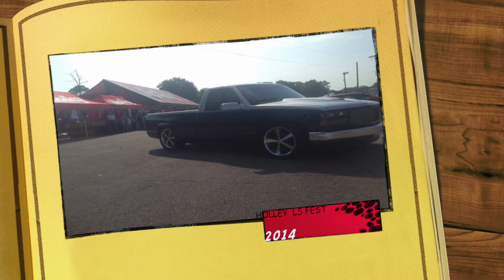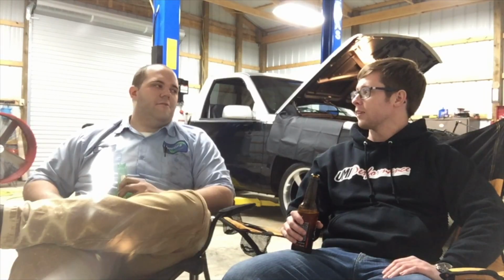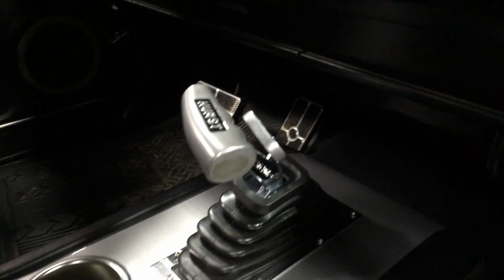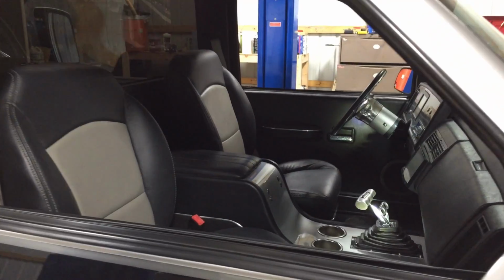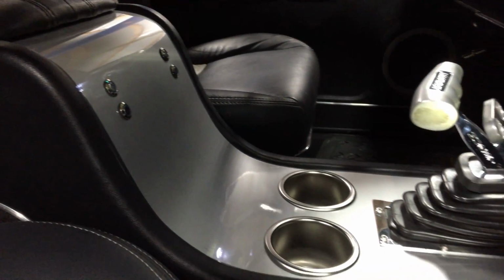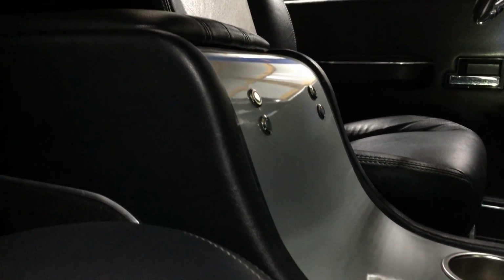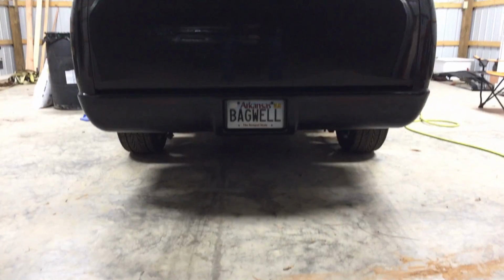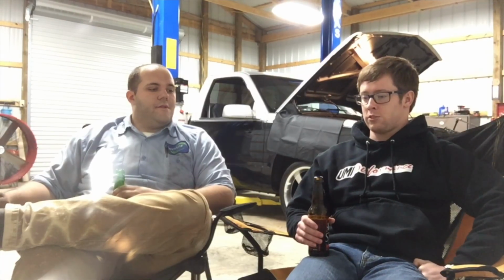Meet A Member - Dustin Bagwell ('94 LS Swap Sierra)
Dustin Bagwell gives more details to his '94 LS Swapped Sierra, and some insight on his inspiration for the build.

Dustin has been a member of Southern Custom Creations since 2011.

This is the 2nd part of a 3 part series as he completes his project.

Video and editing done by SCC President, Travis Arnold.

Club page - @MBF_carshow
Travis Arnold - @travisarnold_scc